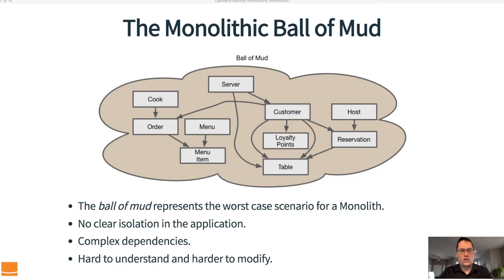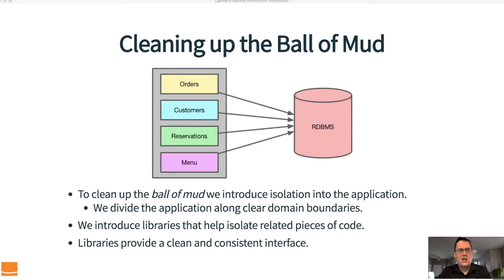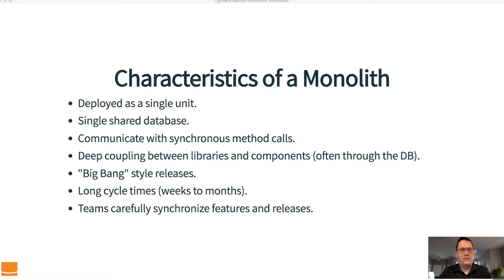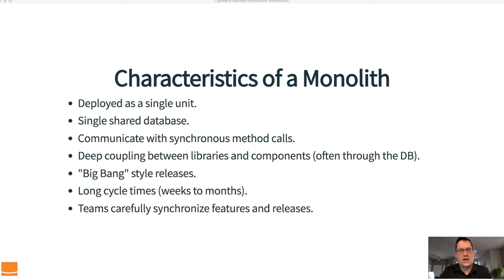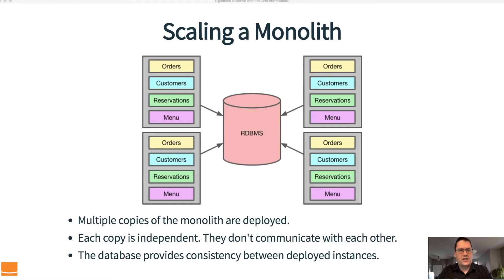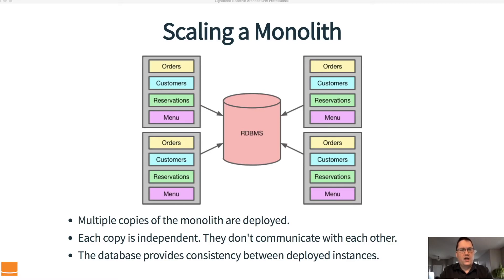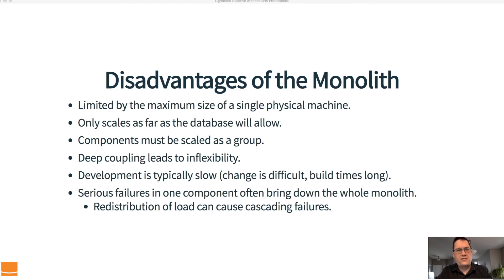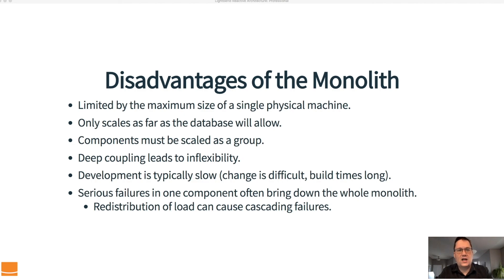Lightbend Reactive Architecture Program (3.02): Monoliths